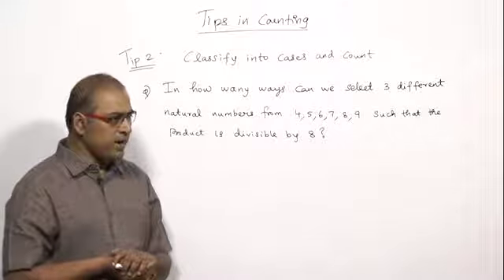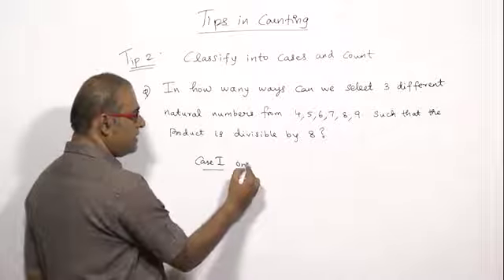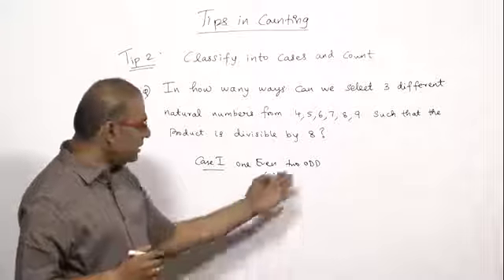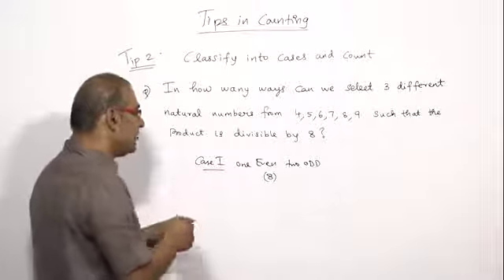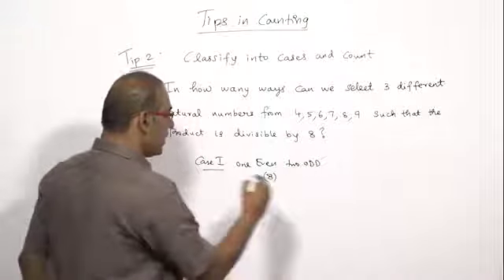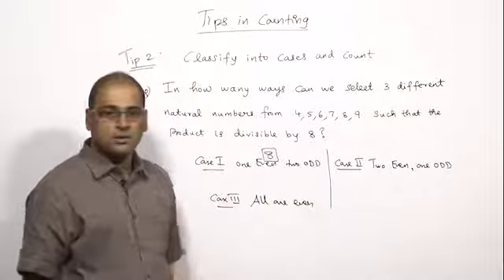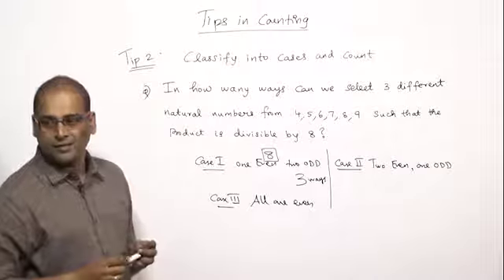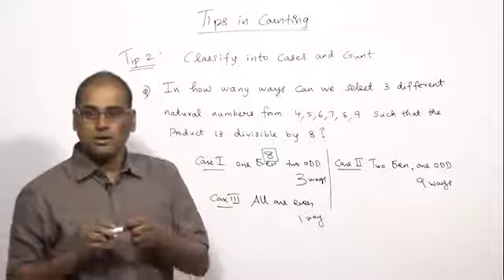Class 11 Permutations And Combinations| Chapter 7 CBSE|Jee Impress Your Peers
✓solve ncert
✓solve pyqs